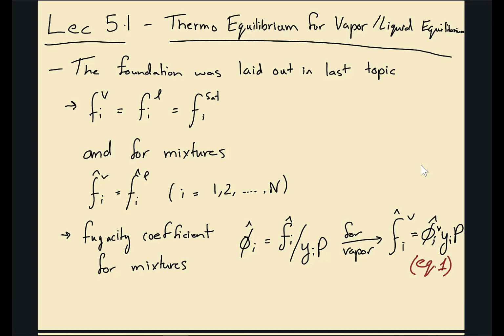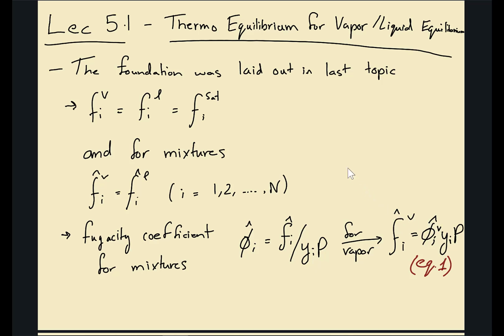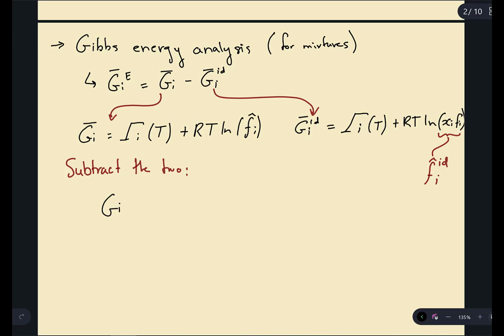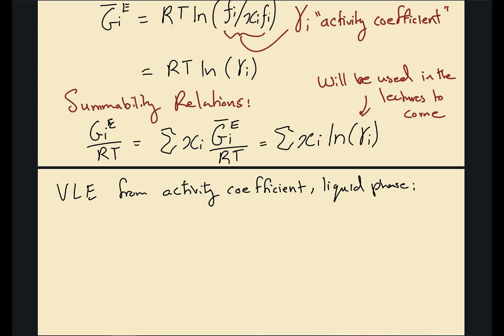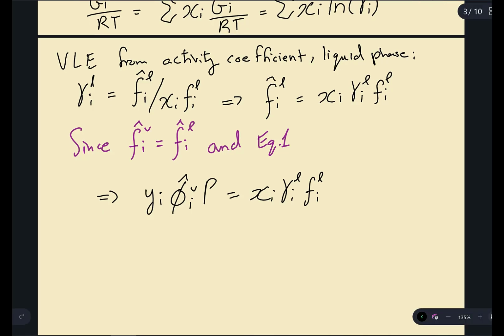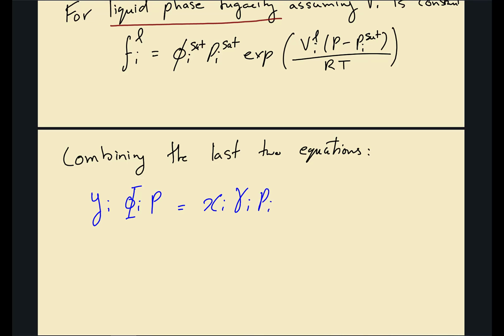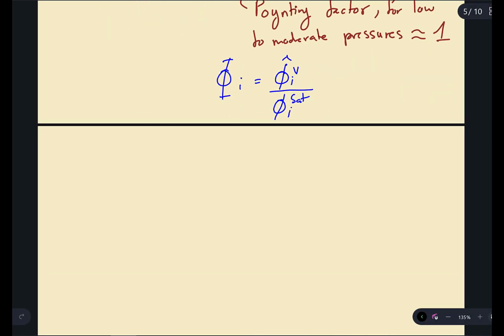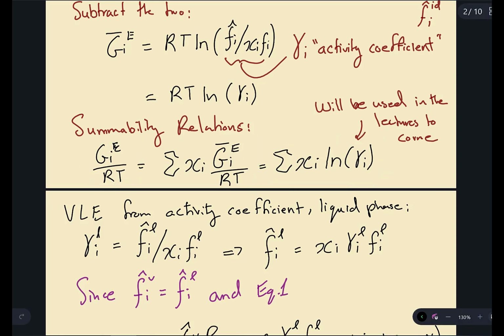Lec 5.1.extra - Vapor/Liquid Equilibrium Thermodynamics (Derivation of Raoult's law)